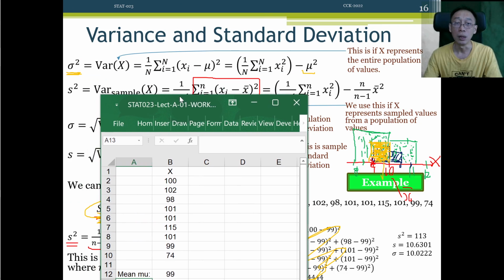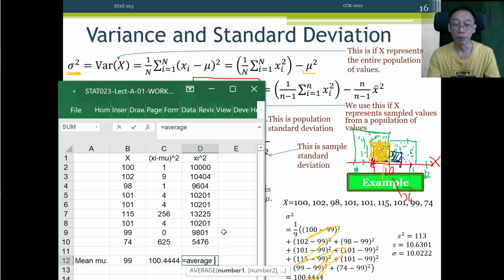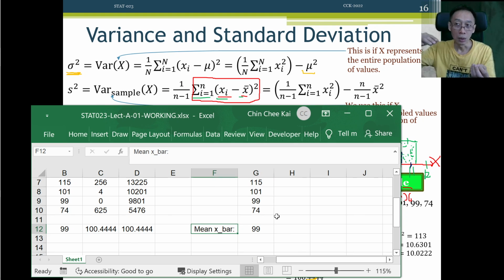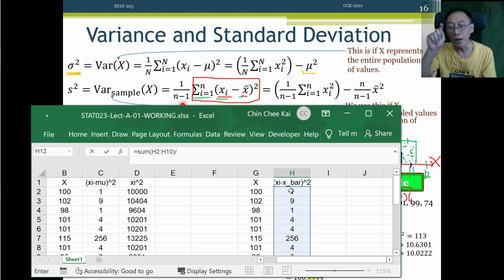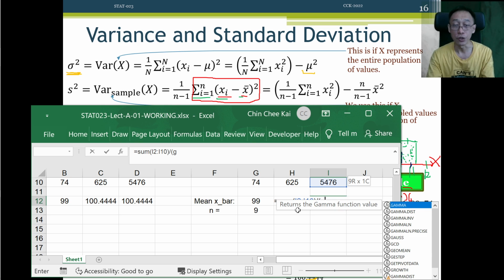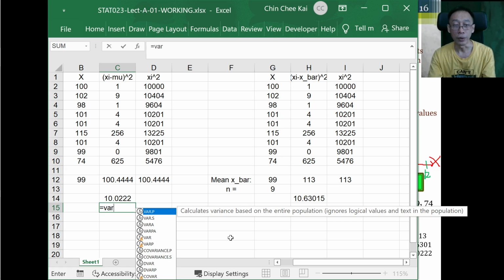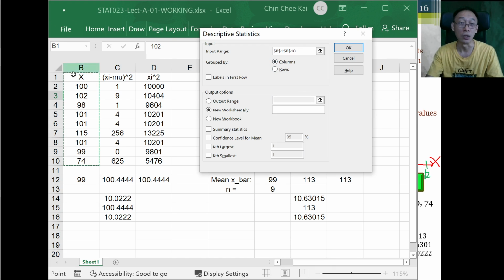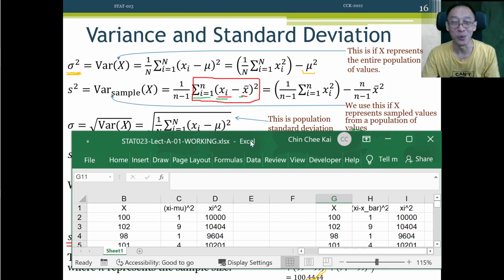Probability and Descriptive Statistics - 9 - Variance And Standard Deviation (Part 3/3)